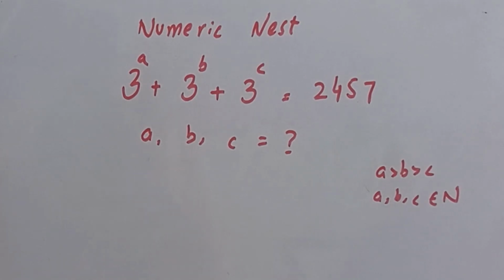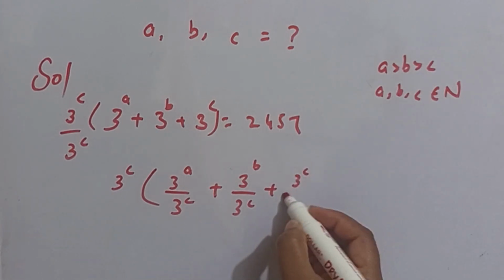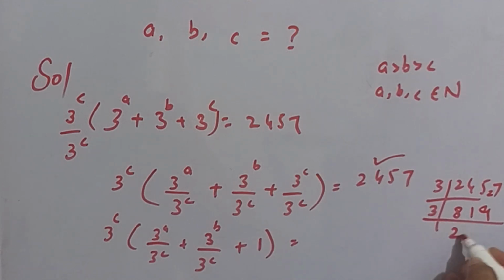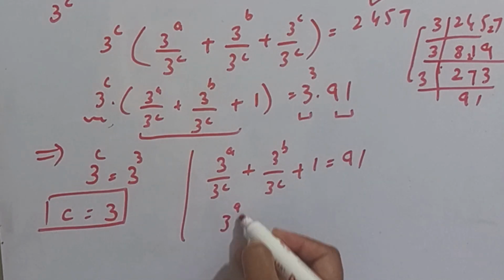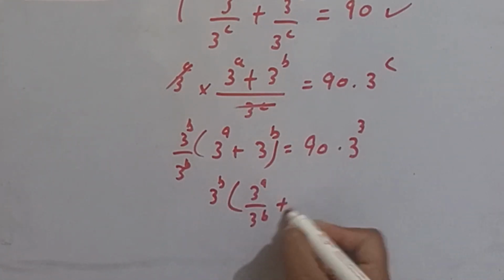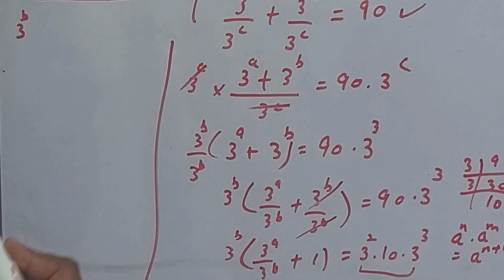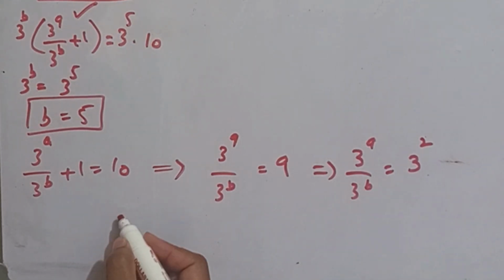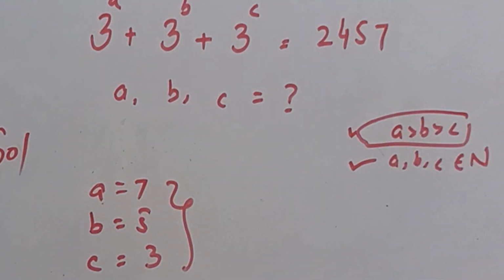Solve This CRAZY Exponential Math Olympiad Problem!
Thanks (⁠˘⁠⌣⁠˘⁠ ⁠) Solve This CRAZY Exponential Math Olympiad Problem!
Today, I'm taking on this crazy exponential math Olympiad problem, and honestly, I have no idea if I can solve it!
Get ready to have your mind blown as we dive into this insane exponential math Olympiad problem! In this video, we'll take on a challenging math problem that will put your skills to the test. With exponential functions and complex calculations, this problem is not for the faint of heart. But don't worry, we'll break it down step by step and provide a clear explanation to help you understand the solution. Whether you're a math enthusiast, a student preparing for a math competition, or just someone who loves a good brain teaser, this video is for you. So, grab a pen and paper, and let's get started!